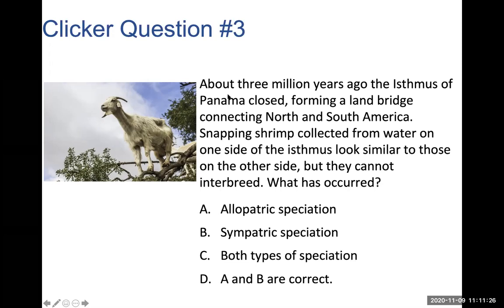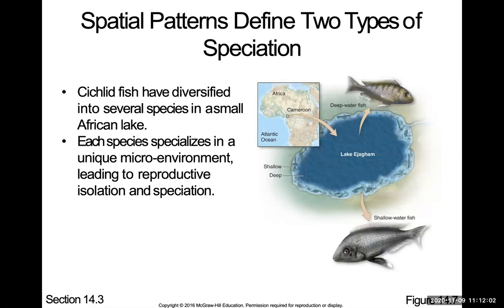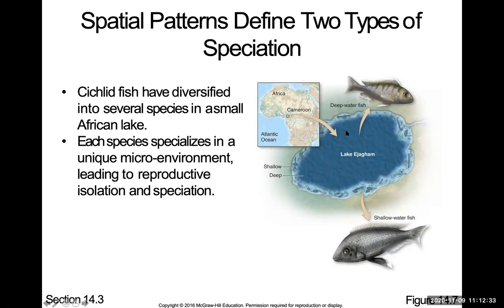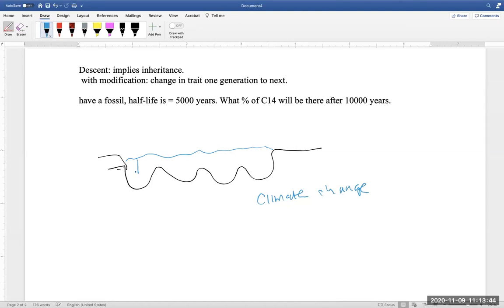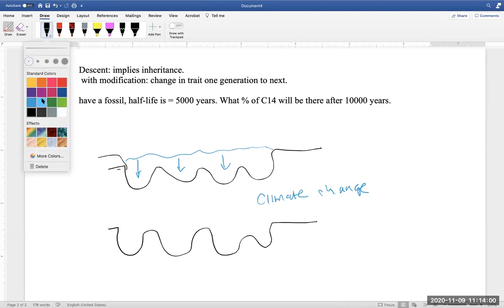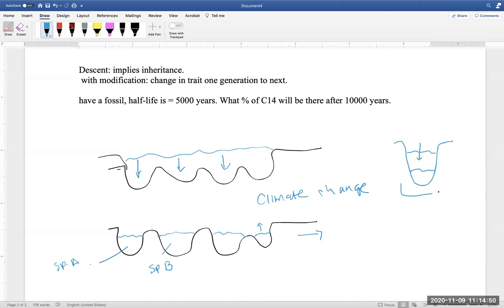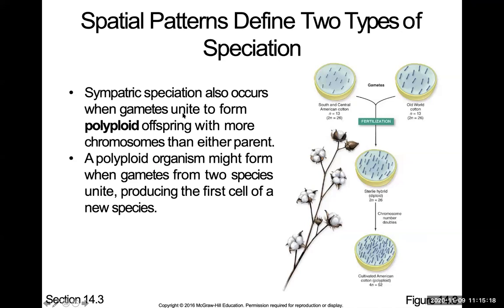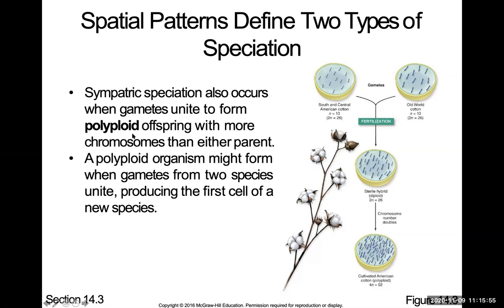73 C14P3 Sympatric Speciation B21